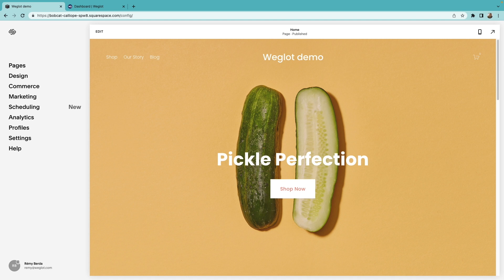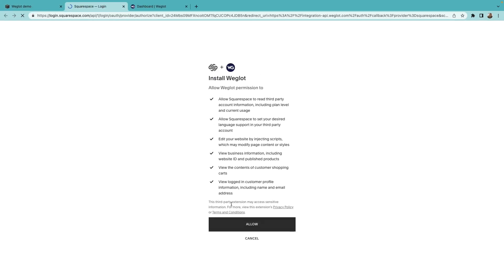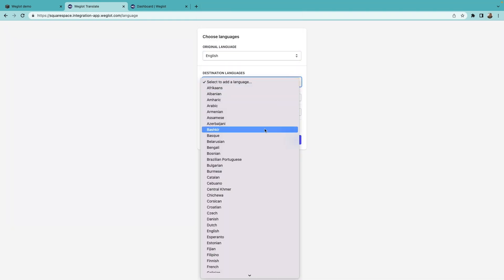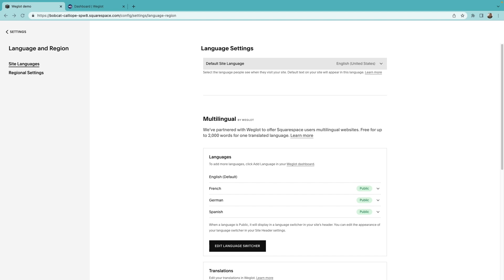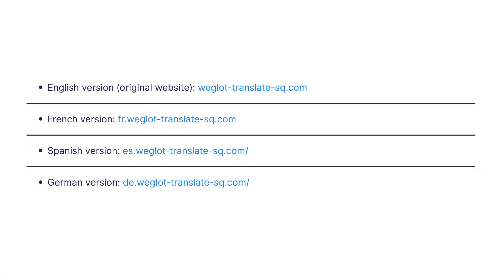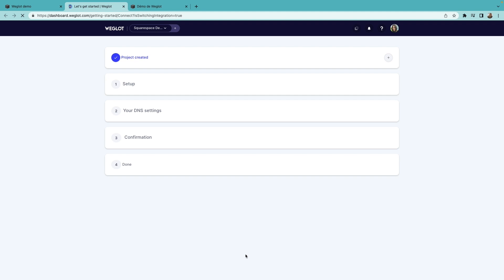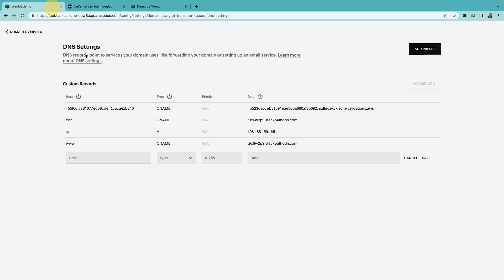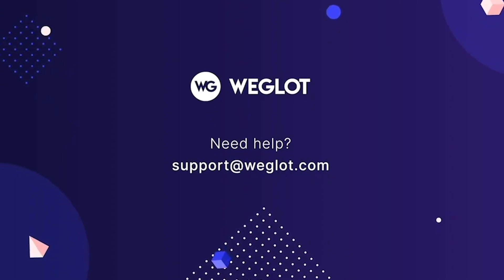How to translate a Squarespace website | Step-by-step tutorial 2024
Ready to make your website multilingual? We’ll show you how to translate your Squarespace website in minutes, regardless of your technical skills!

⏰ Timestamps
0:00 - Intro
0:00:26 - Creating a Weglot account
0:00:42 - Creating a Weglot project
0:01:13 - Selecting your language/s
0:01:29 - Setting your DNS Records (Your subdomains)
0:02:59 - Adding a language switcher (Copy&Paste the Javascript snippet)